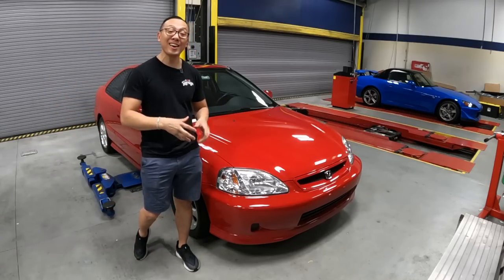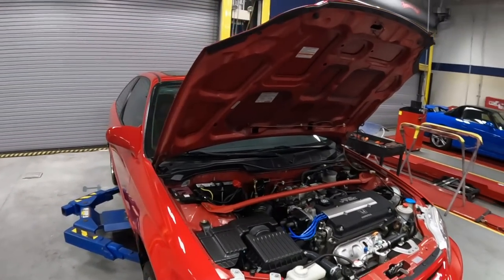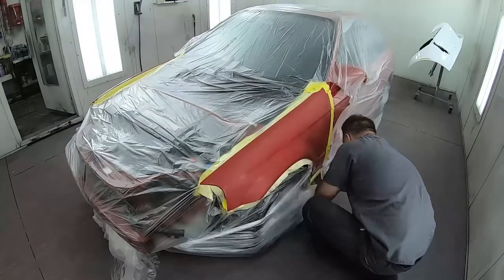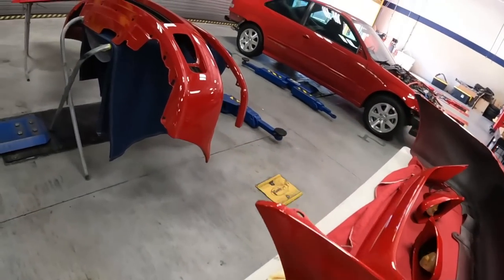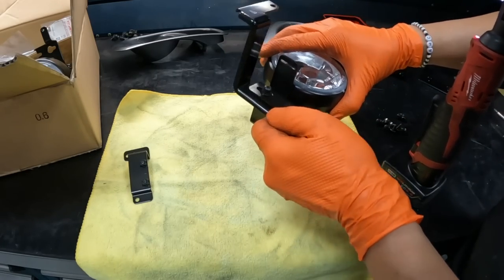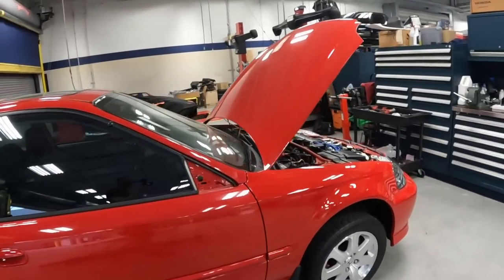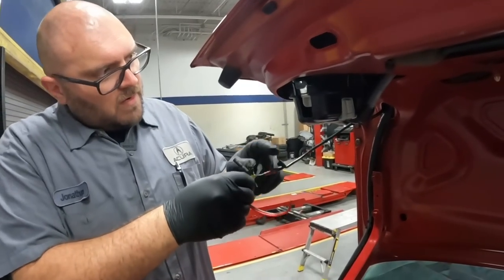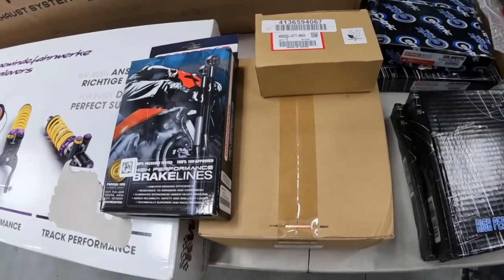2000 Honda Civic Si EM1 - Fresh Milano Red Paint Job | OEM Accessory Installation (Episode 1)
In this episode of this series, we have another 2000 Honda Civic Si EM1 with just 82K miles. This 2-part series will include paint, refresh, repair and upgrades. We will first start by removing the front end and refinish the front bumper, hood, grill, fenders, rear spoiler and bumper.

Then we will reinstall along with some Oem accessory upgrades including a set of OEM CTR headlight, fog light kit and trunk spoiler.

On the next episode, we will take this all stock Civic Si and give it an OEM+ look and upgrade that she deserves.

Material:
SEM Trim Black Ultra Automotive Spray Paint
SprayMax 2K 3680061
Sandpaper Set
DA Sander
Prep and Clean Soap